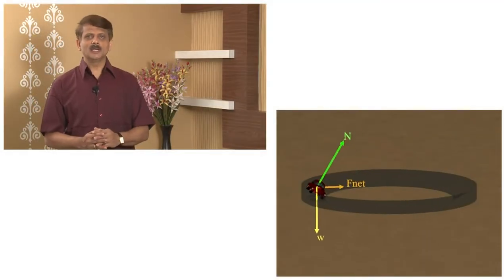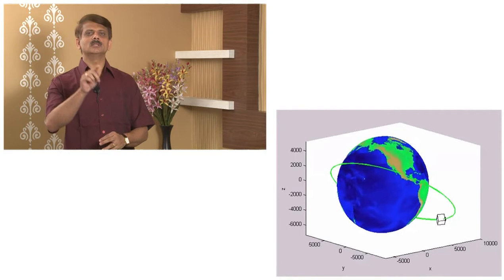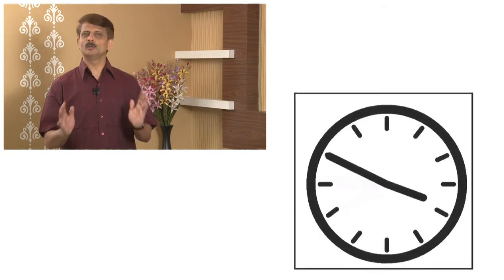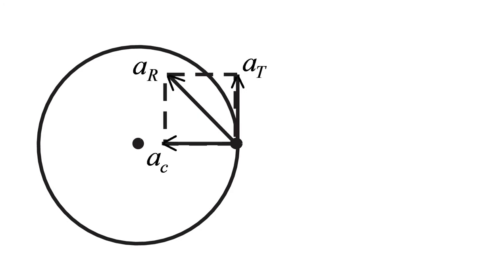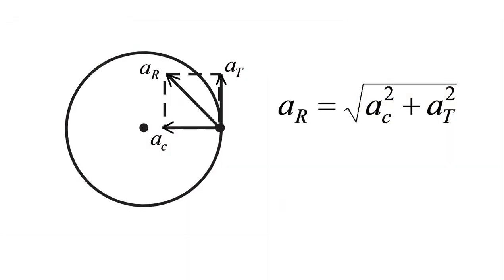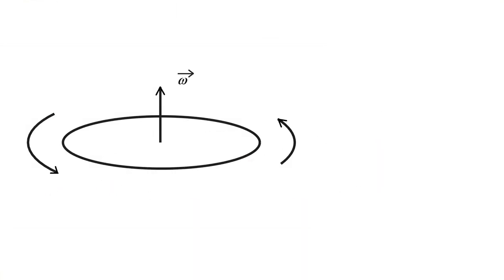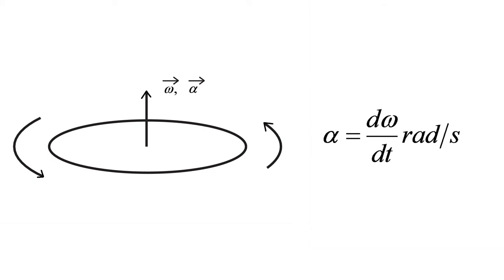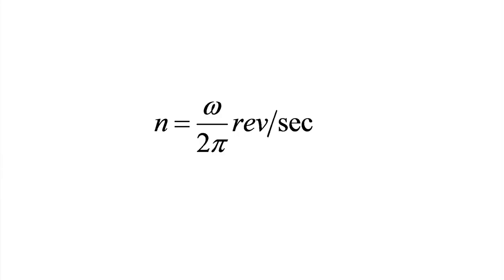Bhide's Science Classes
Intoduction